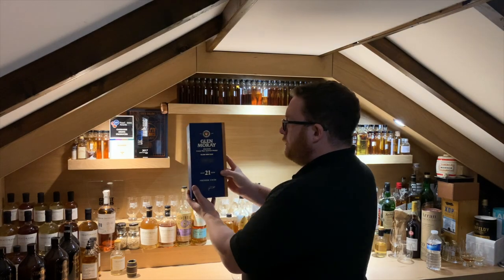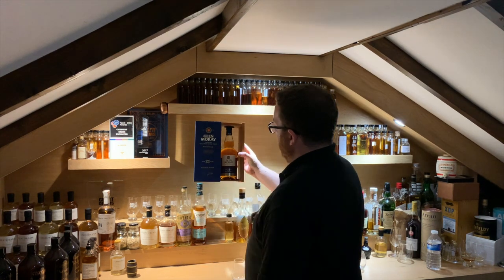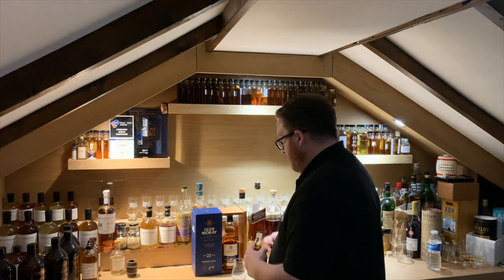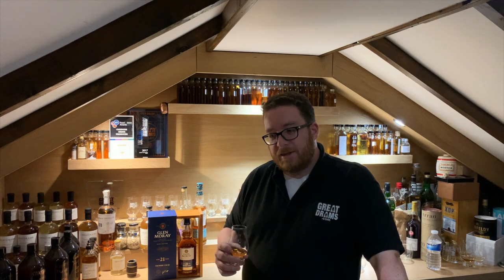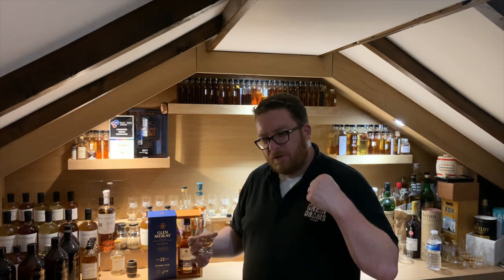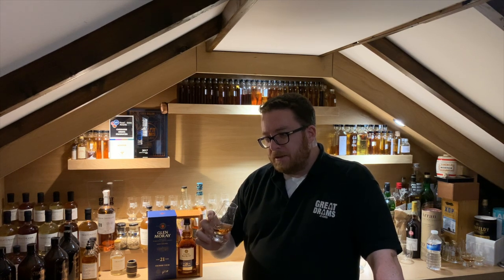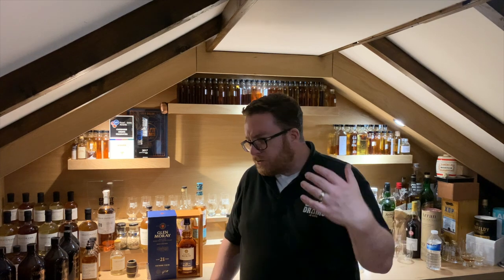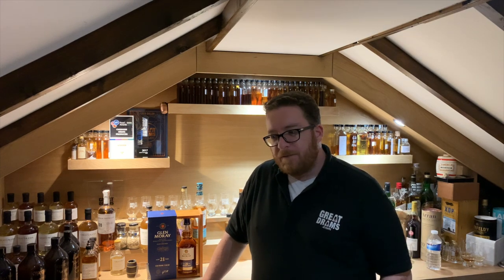Glen Moray 21 Year Old Single Malt | Fruity Berry Tasting Notes | Scotch Whisky Review | GreatDrams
The Glen Moray 21 Year Old Portwood Finished Single Malt Scotch Whisky is the latest edition to the Elgin Heritage Collection.

Want to learn more about all things whisky and buy our exclusive GreatDrams hand-blended Whisky?

Chapters
02:15 Initial nose
02:39 When you drink this
03:25 Summary

Released earlier this year (2019), it is full of flavour and a brilliant expression to add to the already amazing Heritage line up. The collection already consists of three age statemented malts; a 12 year old, 15 year old and 18 year old, as well as Fired Oak, which has been matured in heavily charred American oak casks. The Portwood 21 Year Old has been matured in American oak casks and finished in port casks sourced directly from Portugal.

The nose begins with caramel and oak wood. It is sweet and tart, bursting with summer berries and vanilla. Hints of honey, more oak and cranberries add a lot of flavour.

The palate is rich and full of heat. It has chilli powder, nutmeg and cayenne pepper to add some warmth. Chocolate, coffee notes and more vanilla makes for a full bodied malt. It has a slightly chewy texture, with caramel and treacle toffee.

The finish is bold, lingering on spice and sweetness.

Glen Moray have done well with their most recent addition. The Portwood is sophisticated and elegant, bringing excellent quality and taste to fans of the distillery.

Enjoyed the video? My book, The GreatDrams of Scotland, is available to buy